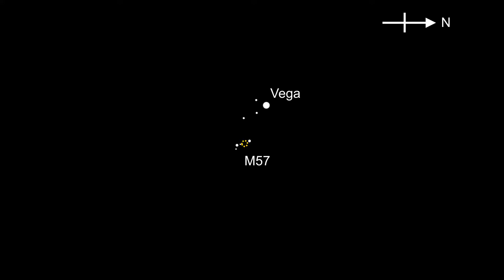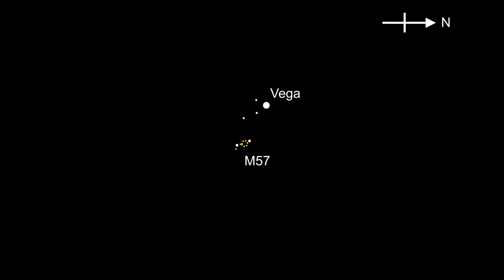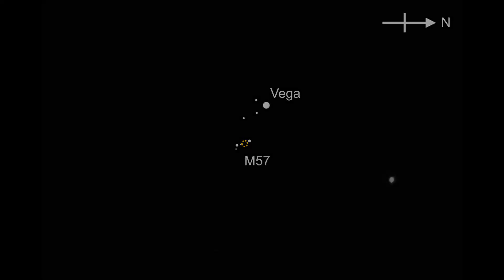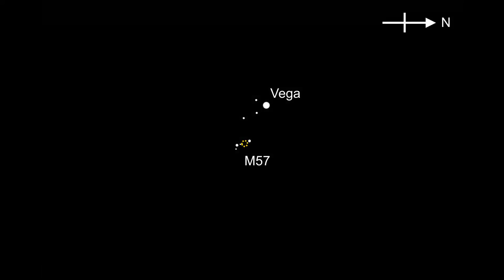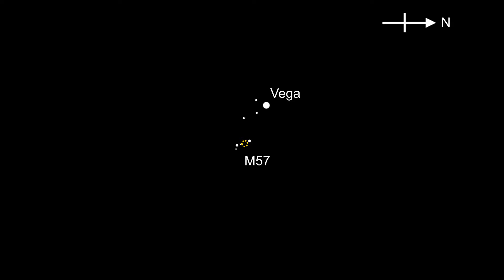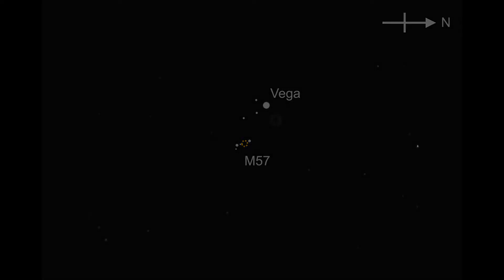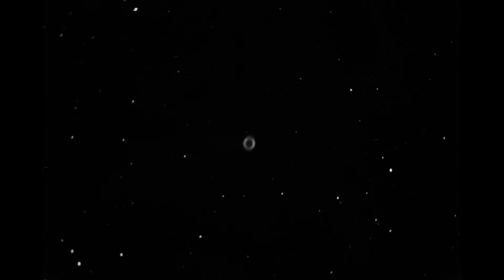How to find the Ring Nebula (M57): A Planetary Nebula in the Constellation Lyra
The Ring Nebula is a bright planetary nebula, close by the bright Vega star and so is easy to find even in the brighter summer months with a small telescope. This episode contains detailed instructions on how to find the Ring Nebula and what it looks like.

The M57 nebula has the additional designations NGC 6720 and GC 4447.

Equipment List:

 - Celestron SE6 Telescope
 - Altair GPCAM3 178M USB3 Mono Camera
 - SkyWatcher EQ5 Mount
 - SkyWatcher Enhanced Dual-Axis Motor Drive
 - Antares f6.3 Focal Reducer
 - Revelation 0.5x Focal Reducer
 - UV/IR Filter